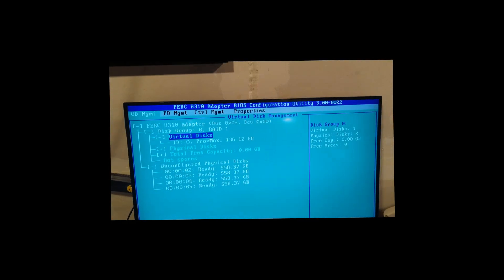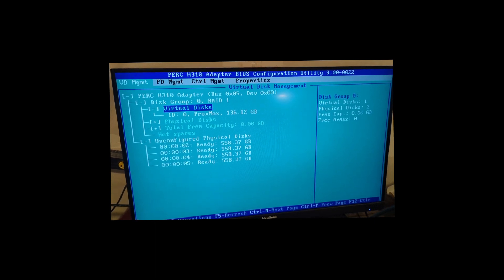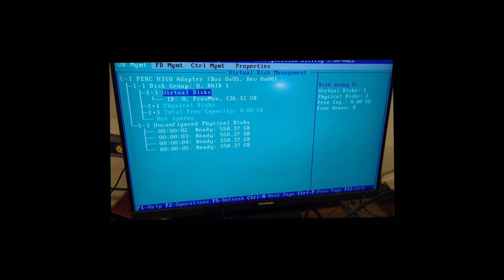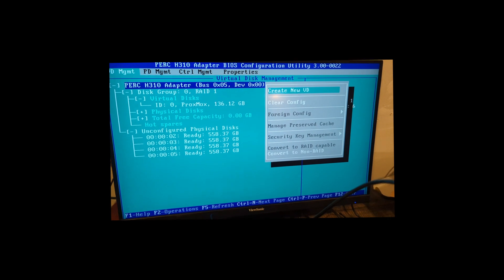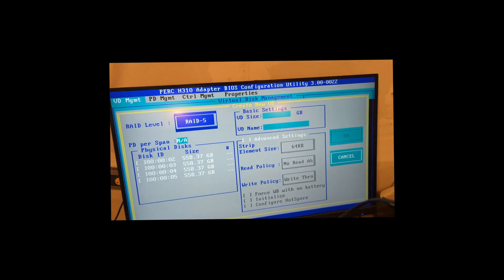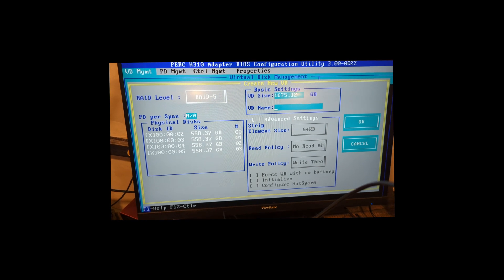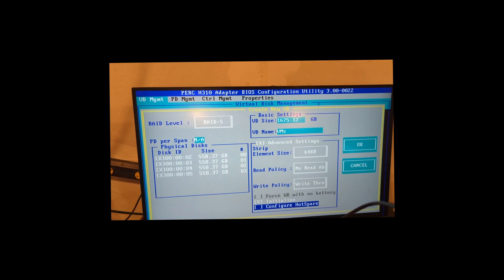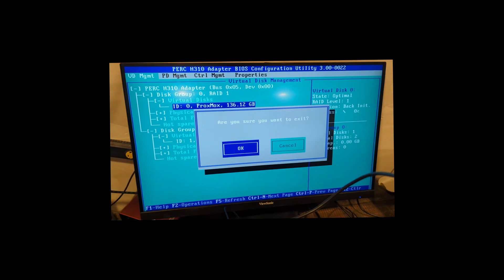My RAID Setup on a Dell T410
In this video I show you how I setup my RAID array on my Dell T410 server running ProxMox 8.1